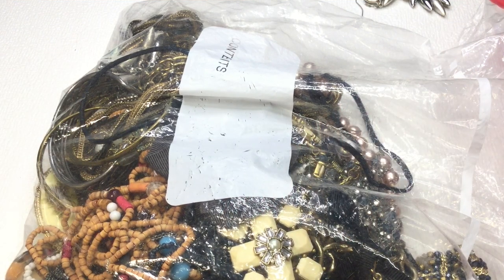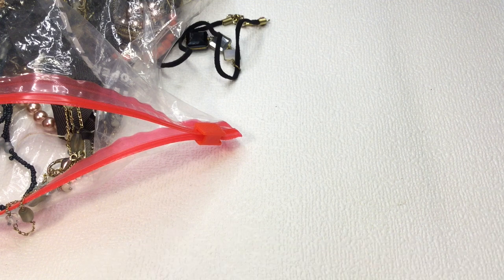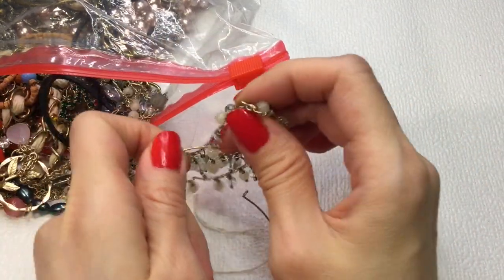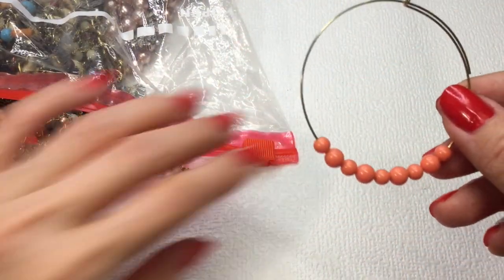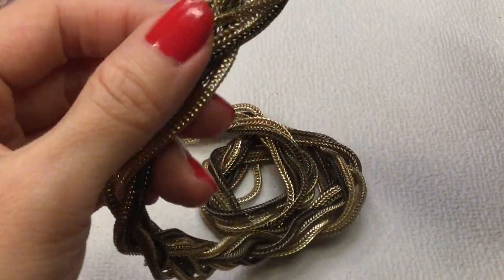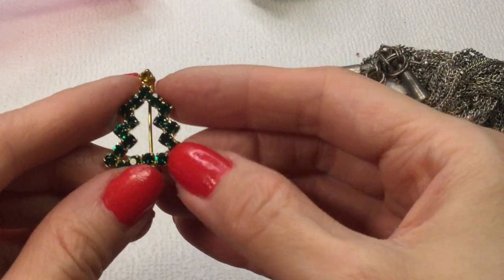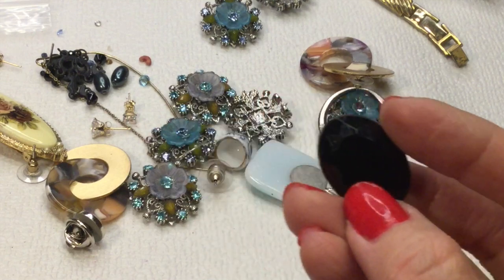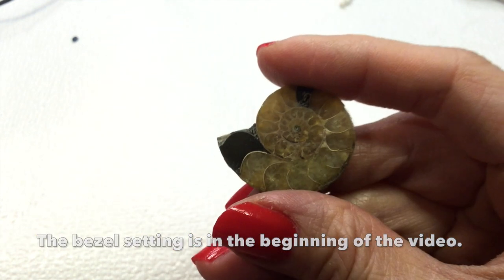THREDUP DIY JEWELRY Rescue Box Unboxing for Resale on Poshmark PART 1 - 14K GOLD & WHITE SAPPHIRE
Hi and welcome! This is part 2 of an unboxing / unbagging of a 5 lbs. Thredup DIY JEWELRY  Rescue Box from Thredup.com for resale. This video is a departure from my usual Goodwill Bluebox (5 Pounds Repurposed Jewelry Box) box unboxing. Enjoy!

In your email, please include the following:
* Your Youtube user name
* Your name